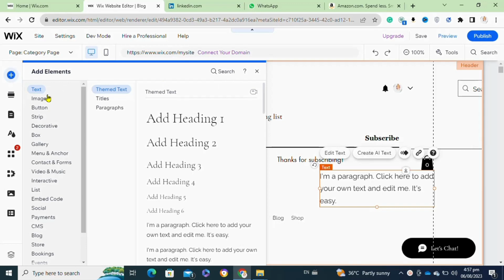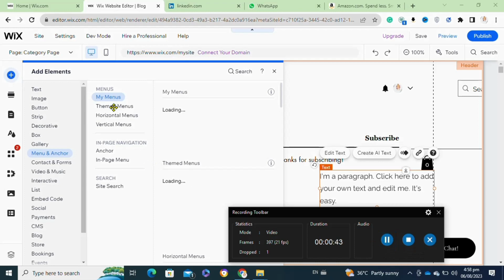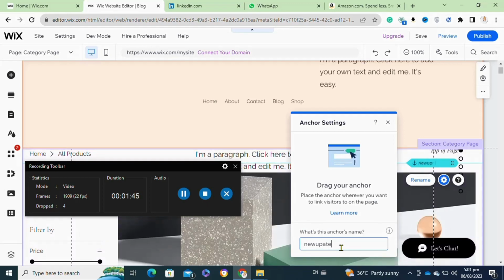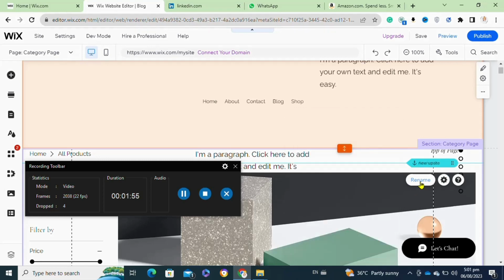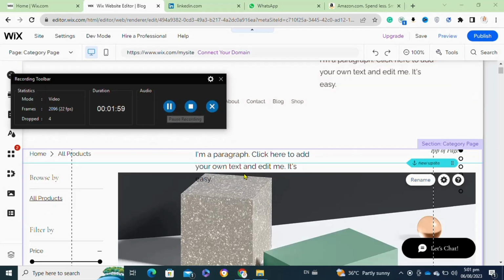HOW TO ADD ANCHOR LINK ON WIX! (EASY GUIDE)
Enhance navigation and user experience on your Wix website with anchor links! This tutorial walks you through the process of creating anchor links that smoothly scroll to specific sections of your webpage. Learn how to implement these links to make your content easily accessible and improve overall engagement.

0:00 INTRO
0:07 TUTORIAL